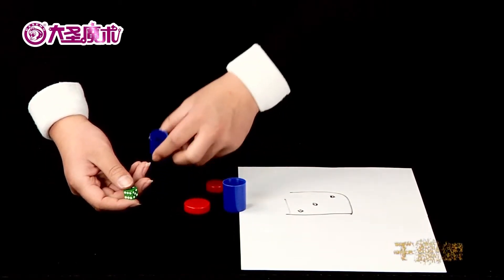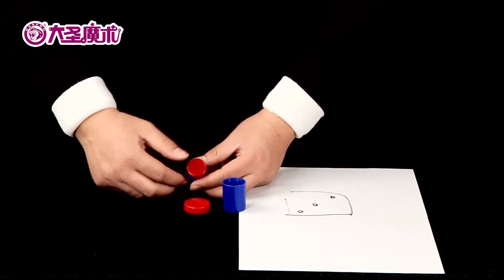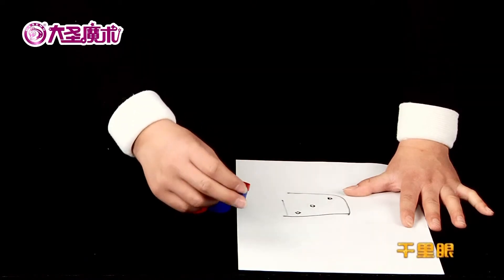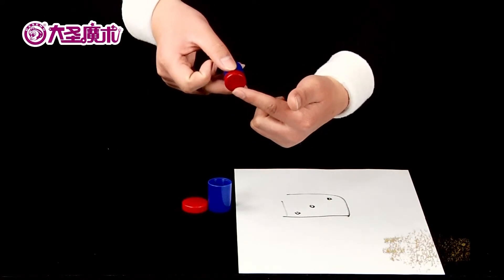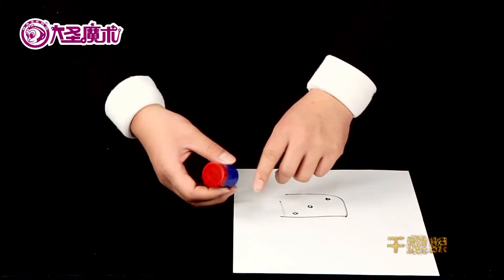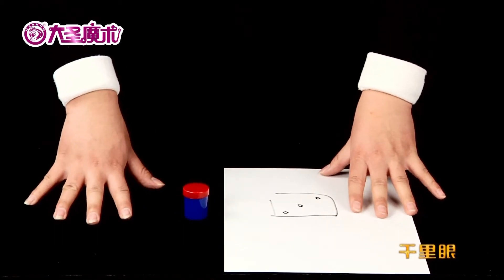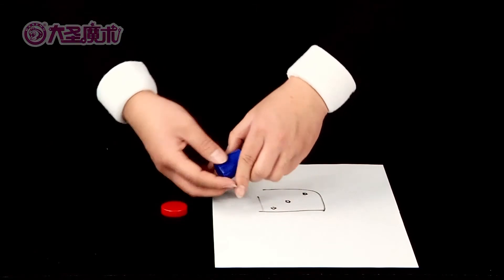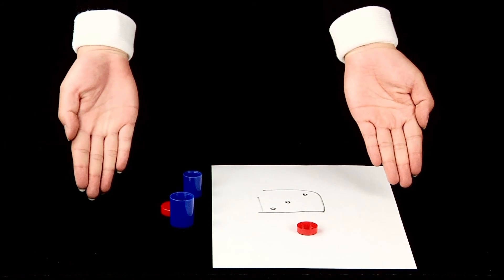tube and dice secret daseng magic